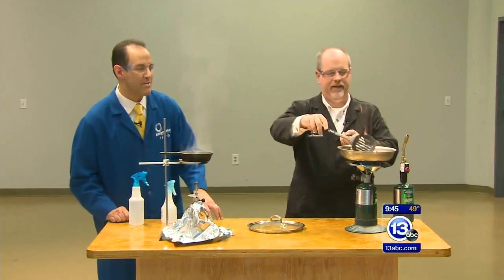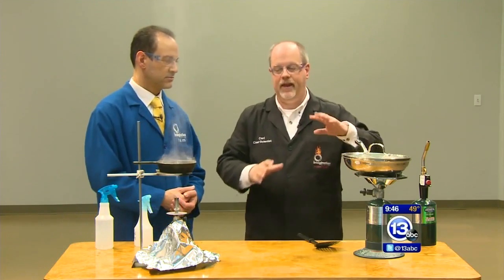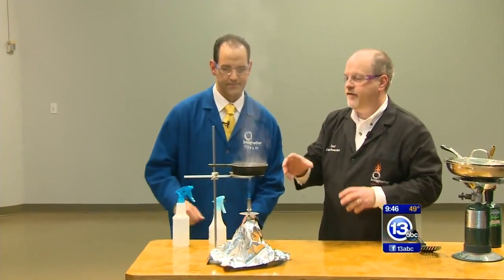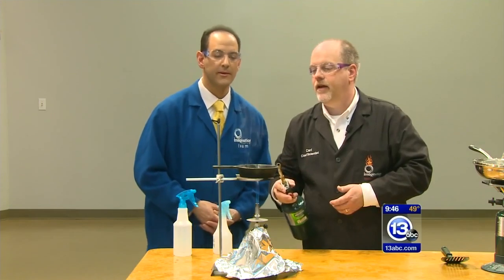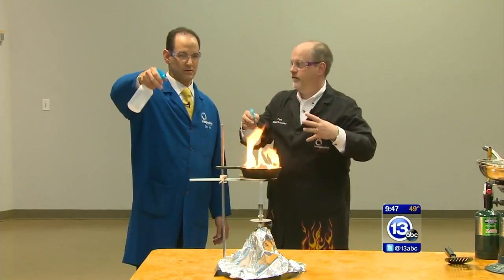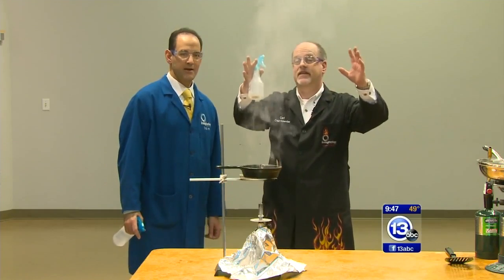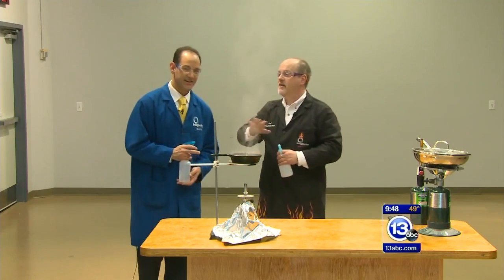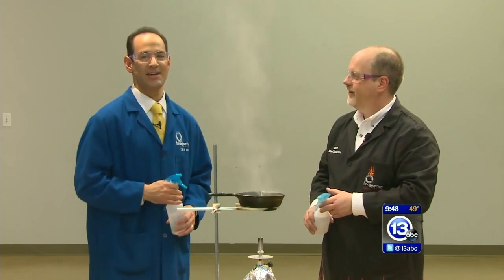Don't throw water on a grease fire!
Chief Scientist Carl Nelson shows us what NOT to do when you have a pan of grease on fire.

If you have a fire develop in a pan on the stove, just put a lid on it. That will put out the fire safely. Don't try to move the pan because that could splash the burning oil to the surrounding area.

As an example of what not to do, we splash water into a very small pan of burning oil to demonstrate what could happen.